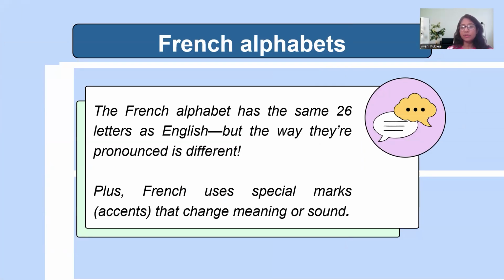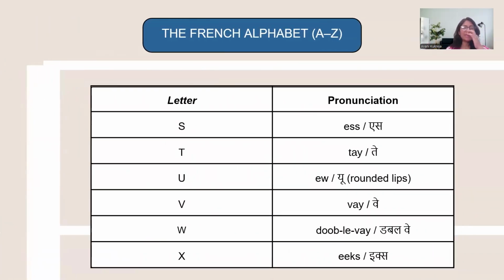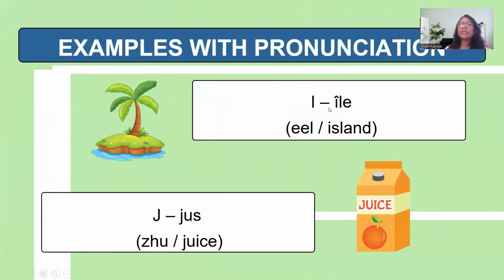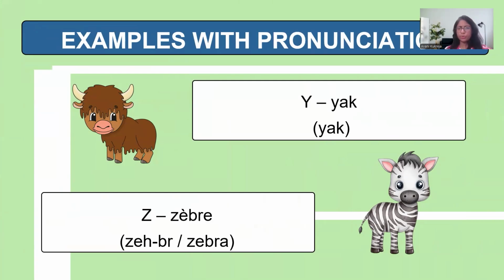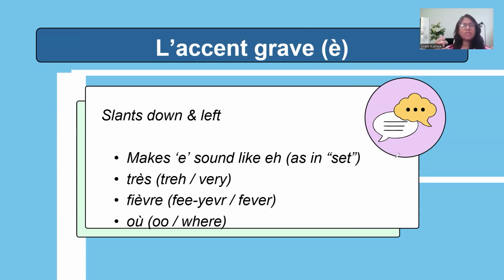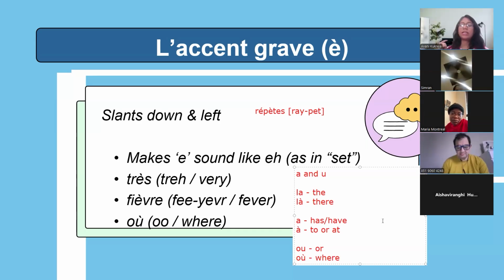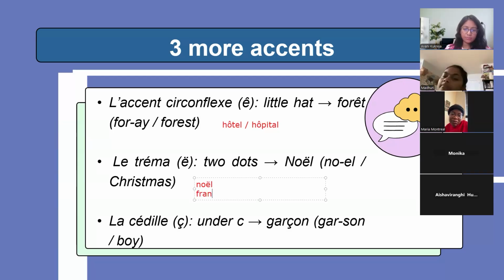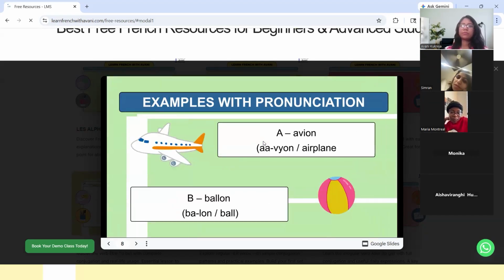French Alphabet (Les Alphabets) | Learn French for Beginners | Easy & Clear Pronunciation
Master the foundation of French with this complete, beginner-friendly guide to the French Alphabet (Les Alphabets)!
In this video, you’ll learn to recognise, pronounce, and write all 26 French letters from A to Z, along with their exact sounds. We cover everything step-by-step, including:

Clear pronunciation of each letter (A = “Ah”, B = “Bé”, C = “Cé”, etc.)
Special French letters and accents: é, è, ê, ë, ç, à, û, î, ô, and more
Simple memory tricks to remember the letters quickly

Perfect for absolute beginners, school/college students, working professionals, and anyone preparing for DELF, TEF, or planning a trip to France. By the end of this lesson, you’ll be able to read and pronounce French words with confidence — the essential first step towards speaking French fluently.
Whether you’re learning French for exams, travel, career opportunities, or personal growth, this structured, practical lesson will make your journey smooth and enjoyable.
🎯 Watch till the end and repeat each letter with me for the best results!